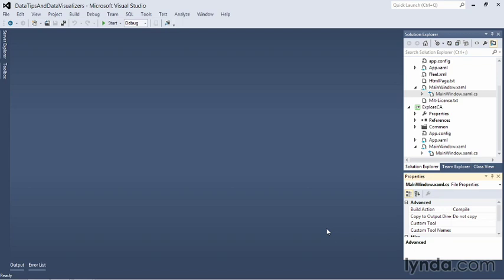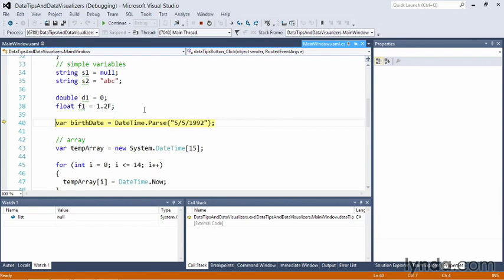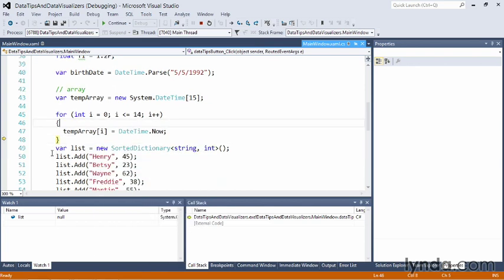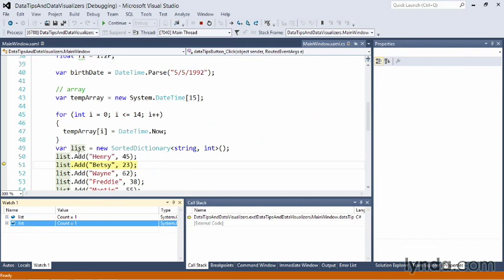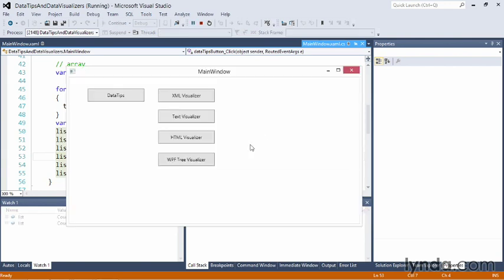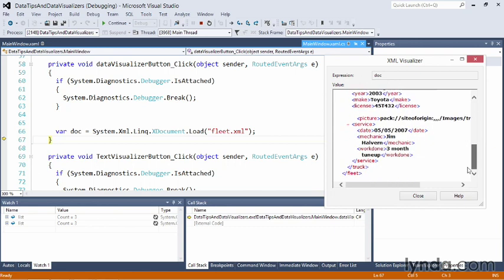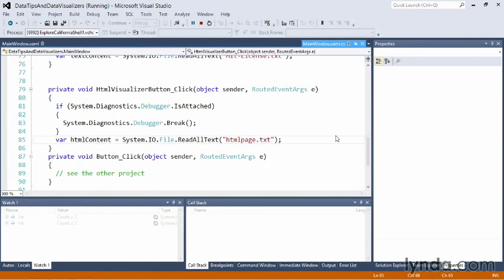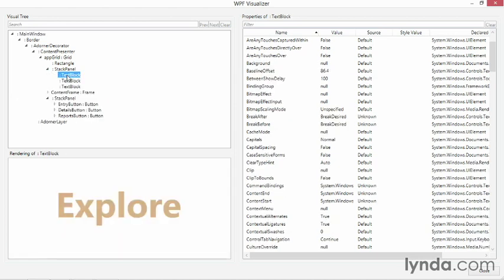0704 Using data tips and data visualizers